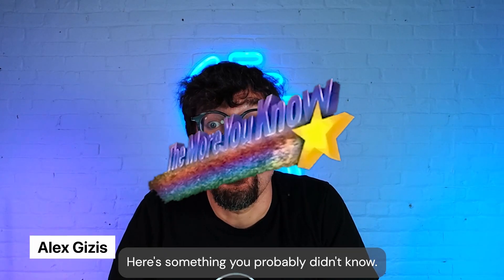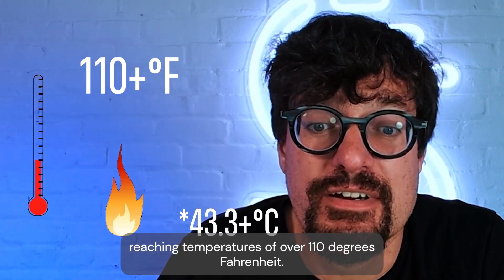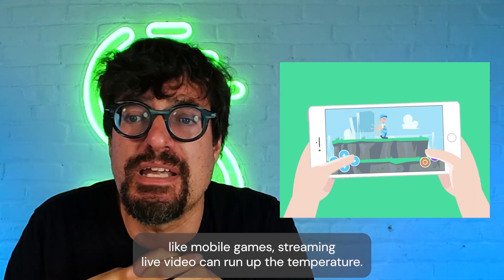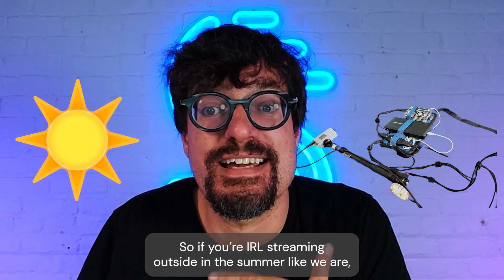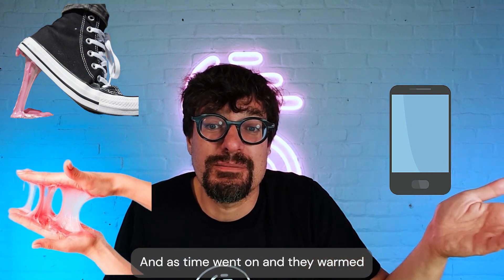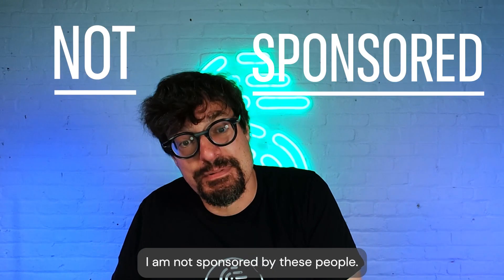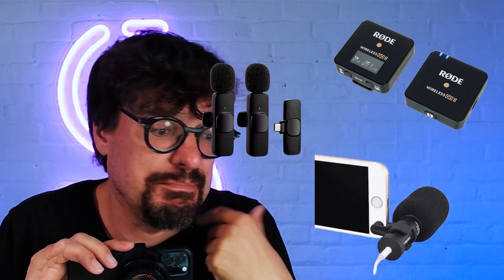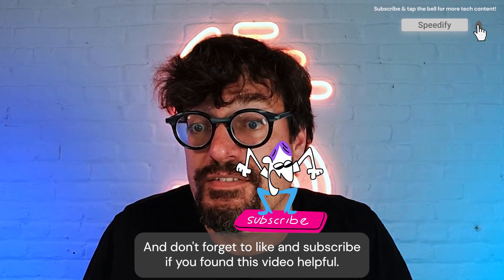YOUR PHONE'S HOT! 🔥 How to Keep your Phone from Overheating - Razer Phone Cooler Chroma Review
Here’s something you probably didn’t know about - overheating your phone can permanently mess it up! Let’s take a look at why your phone can overheat- and a few crazy solutions we tested that you can use to keep it cool!
I’m Alex from Speedify, where we help millions of people get secure internet on their phones and computers, and over the past year we’ve really tested the limits of phone heating and cooling.
First off, what happens when your phone overheats?

Your battery can get really hot, reaching temperatures over 110 degrees fahrenheit. iPhones are spec'd for a range of 32F to 95F, if it goes outside that range, It can hurt your phone’s performance, cause it to shut off, and it can slowly destroy your battery life over time if it happens enough.
So, what causes your phone to overheat?  This is pretty much a “summer problem”, but as it gets hotter outside, it gets easier for the things you do on the phone to push it over into overheating:
Running intense processes like mobile games or streaming live video can run up the temperature.
Charging your phone with a fast charger can also heat up your battery, especially if you leave it plugged in overnight, or under a pillow.
We recommend using a lower wattage charger IF you leave your phone charging overnight.
And last but not least, using or leaving your phone in the hot sun is a surefire way to cook your phone.
If you’re IRL streaming outside in the summer like we are, the combo of hot weather and intense usage will kill your phone pretty quickly if you don’t have a solution to keep it cool.
When your phone gets hot, DO NOT put it in the fridge or the freezer to cool it off. This can cause condensation to form in the phone.
So, how do we keep *our* phone cool?
We’ve tried a bunch of different things:
Cooling patches - We tried these Mobile Phone Cooling Patches from Amazon, they do get pretty cool but they made the phone sticky and wet and weren’t effective enough at cooling the phone in the hot sun.
Tiny Umbrella
 - This hilarious solution introduced to us by IRL streamer YouWereFound does a decent job of keeping your phone out of the sun, but if the air is hot enough it can still overheat.
Razer Phone Cooler Chroma - This is the best and most reliable solution we’ve found so far for cooling your phone, but it does have some drawbacks. It gets power from plugging into your phone, so it occupies the charging port unless you bring a backup battery to plug it into. And it is very noisy, so if you’re using it to stream no one will be able to hear you unless you have external mics. It’s also a bit heavy and clunky to carry on the back of your phone. But it does an excellent job of keeping it cool if that’s what you need.